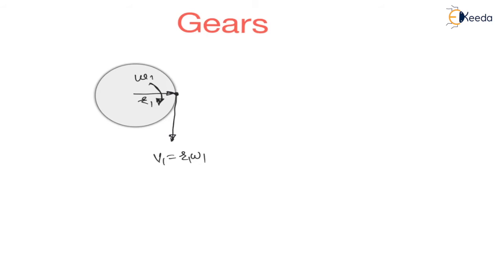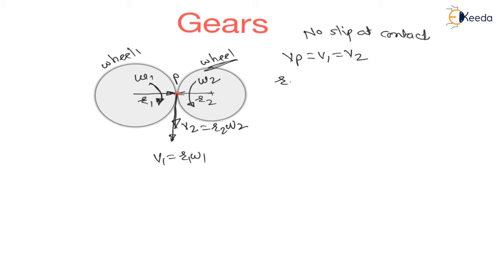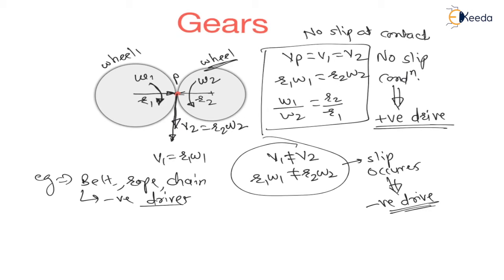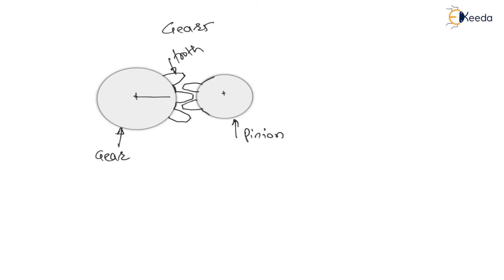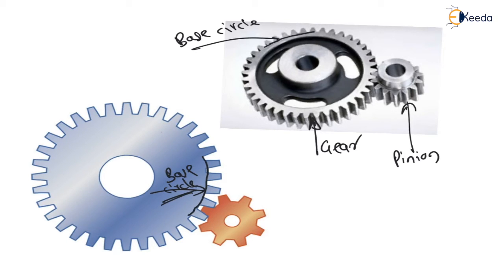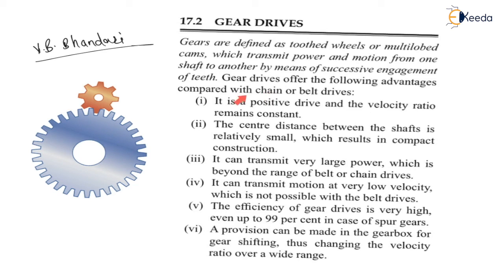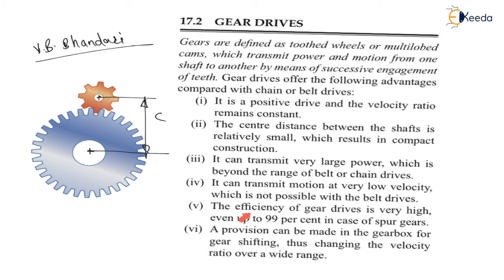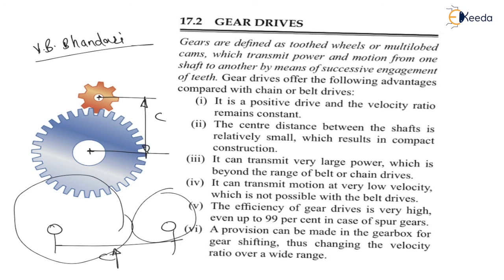Explanation on Introduction to Gears | Spur Gear Design | GATE Machine Design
"Welcome to our video on 'Introduction to Gears and Spur Gear Design'! In this informative tutorial, we delve into the fascinating world of gears, focusing on the intricacies of spur gear design. Whether you're a mechanical engineering enthusiast or preparing for GATE Machine Design, this video is tailored just for you. We break down the concepts in an easy-to-follow manner, ensuring a clear understanding. Join us as we explore the fundamentals of gear mechanisms that play a crucial role in various applications. Don't miss out on this essential knowledge that could be a game-changer in your engineering journey!

Happy Learning.